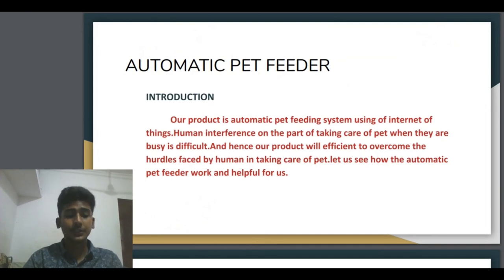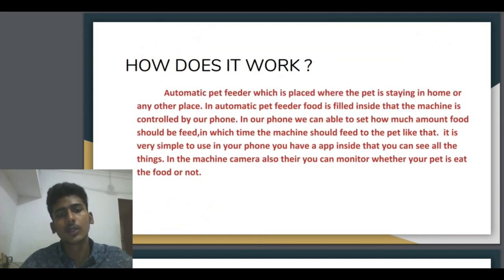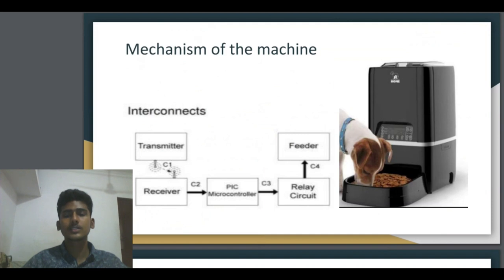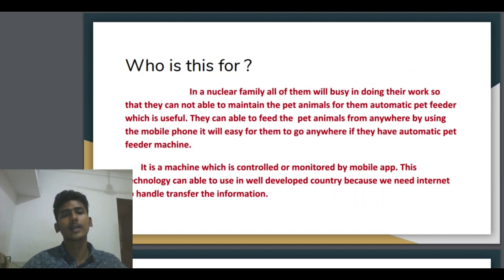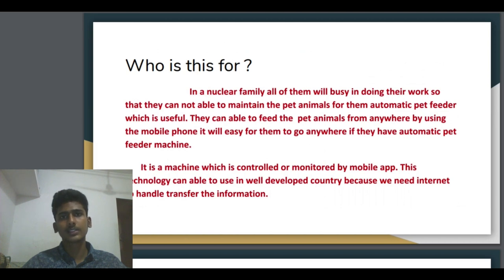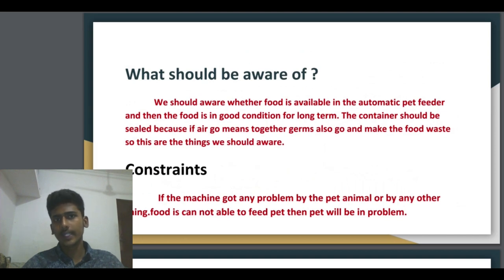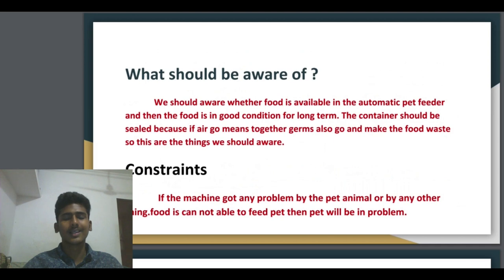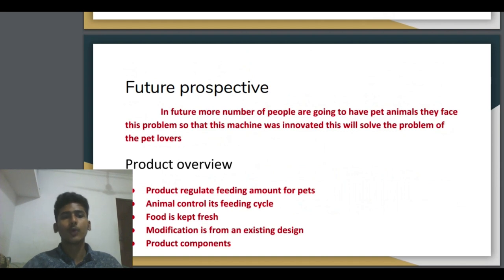Automatic Pet Feeder